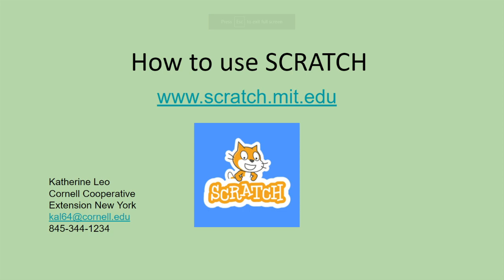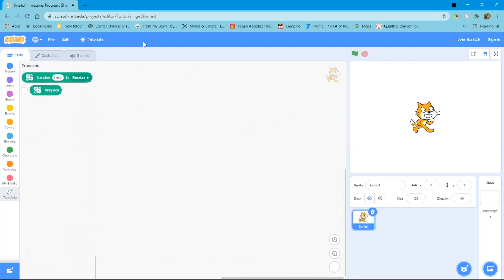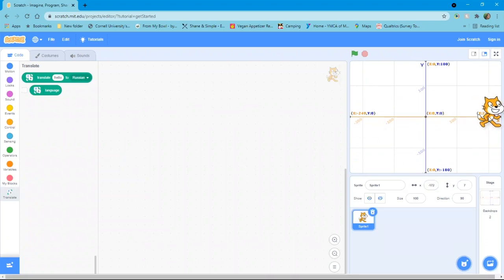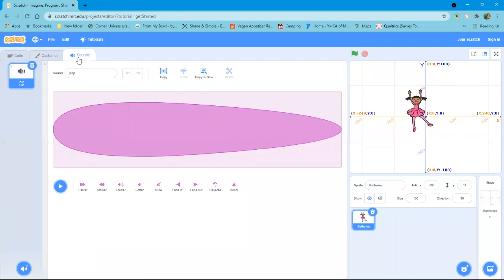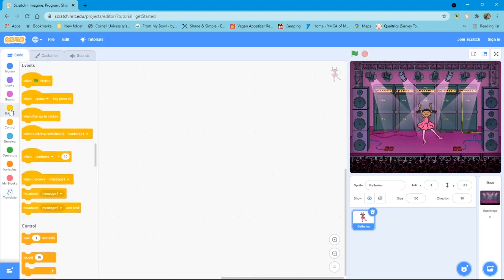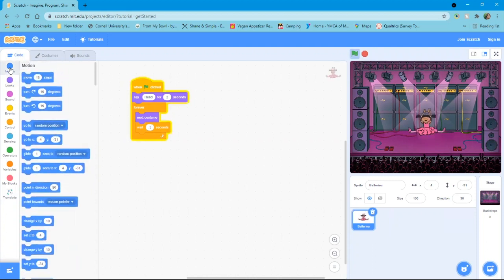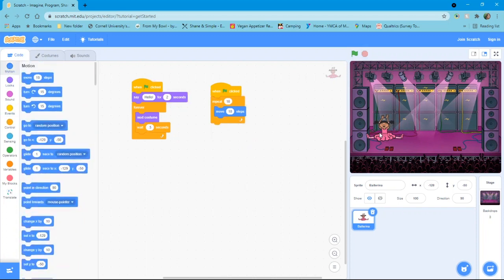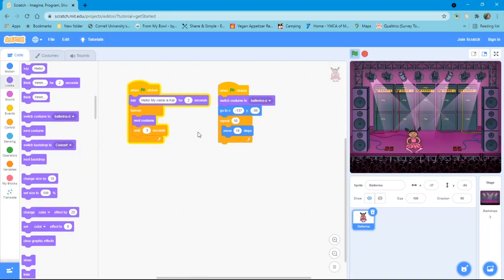how to use scratch